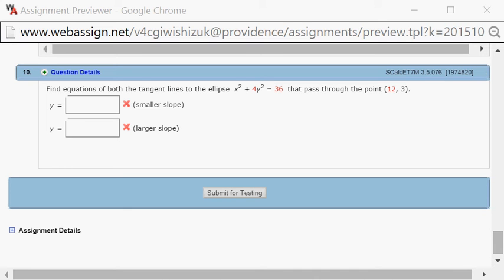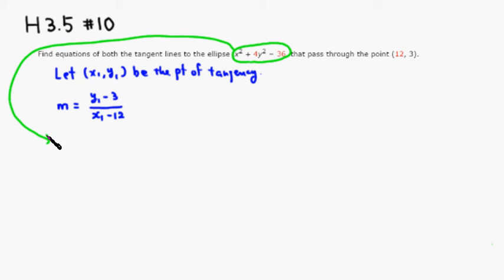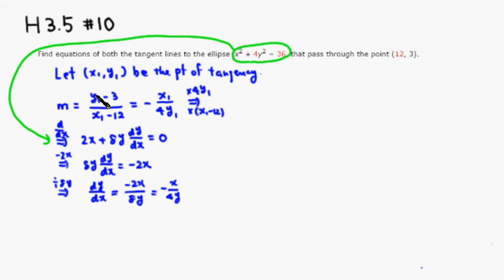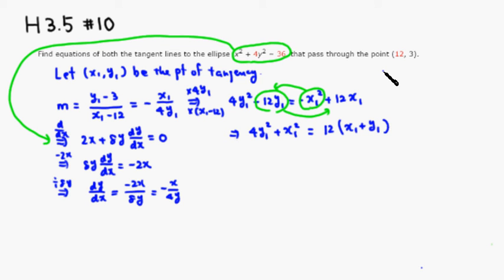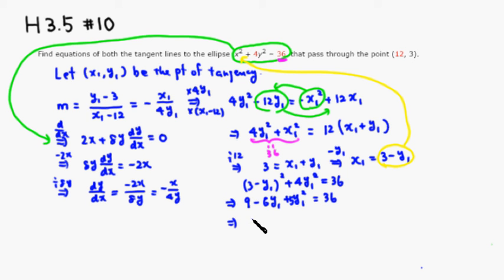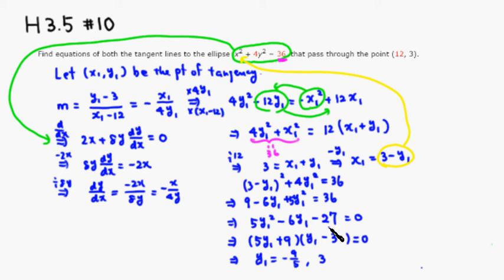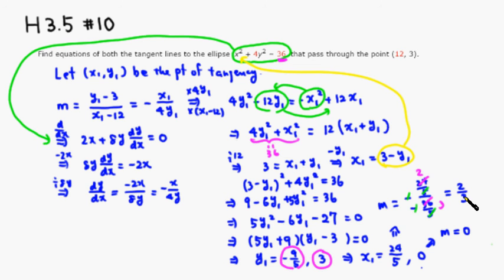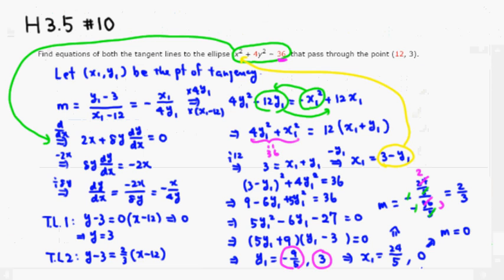MTH 131 H3.5 #10 (Fall 2015)